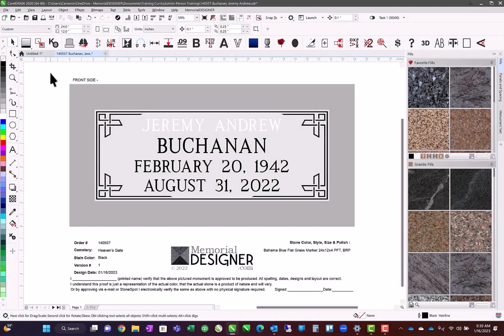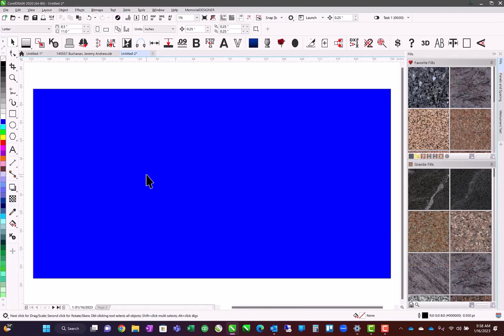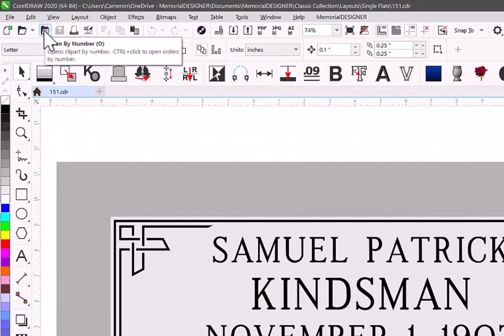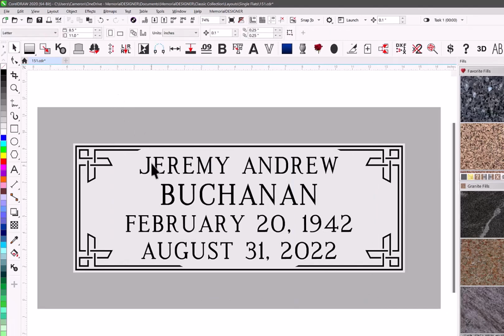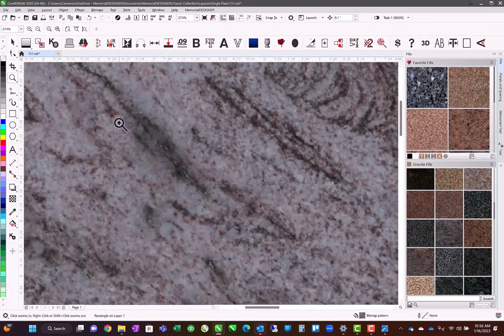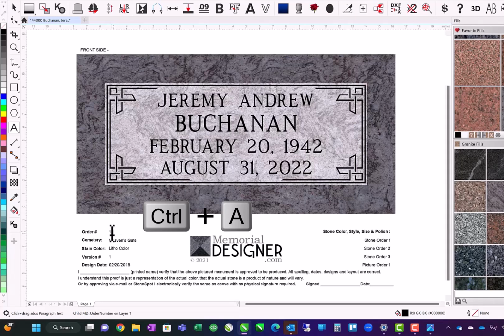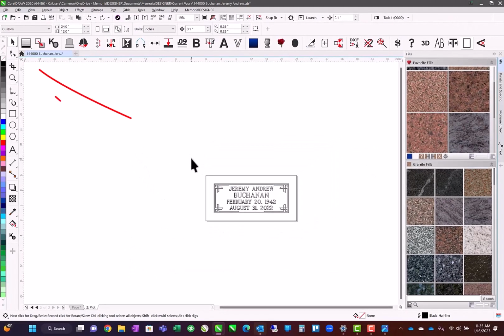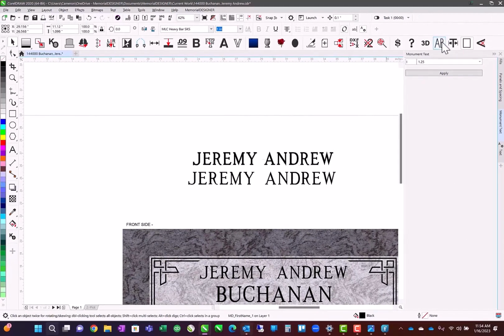How to design a single flat marker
This video was taken from an in-person training.